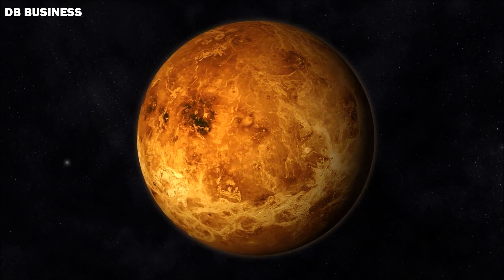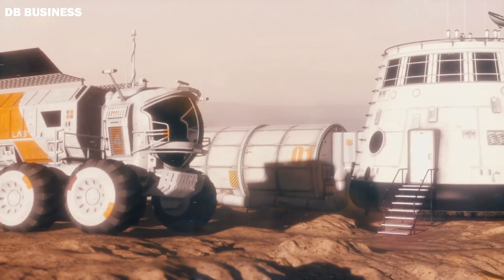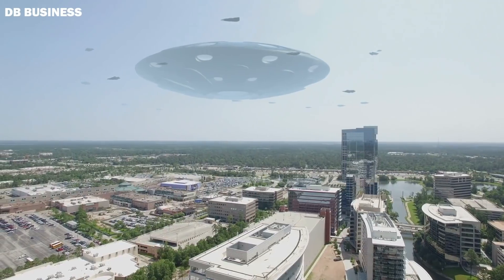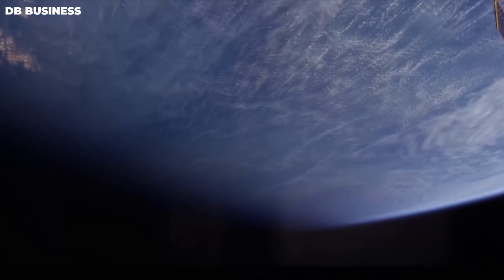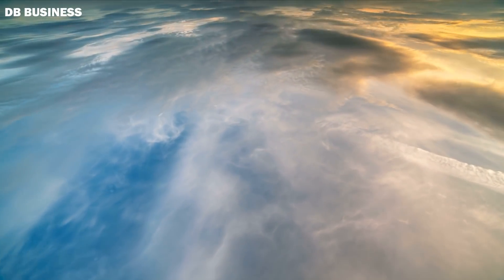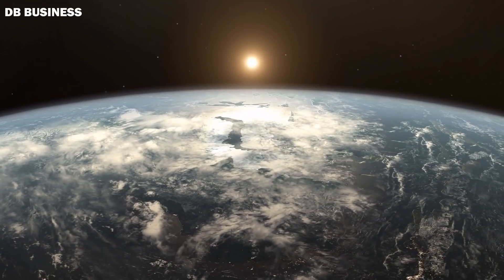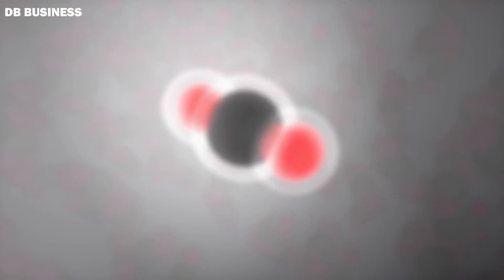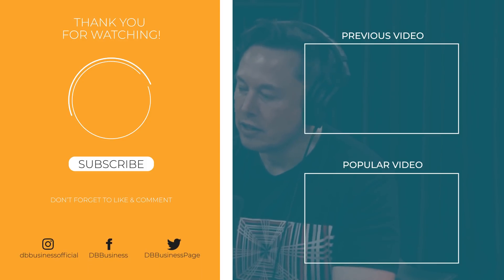What was. Discovered on Venus?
Elon Musk and NASA might be on the verge of something big. A historical event happened and for the first time we got images of Venus surface. How Venus Looks like? Does life exist there? Maybe aliens? That's what we are going to discuss